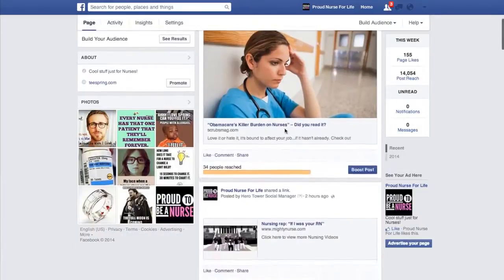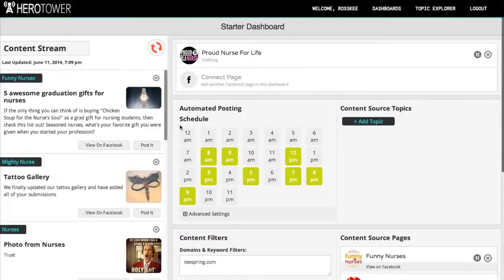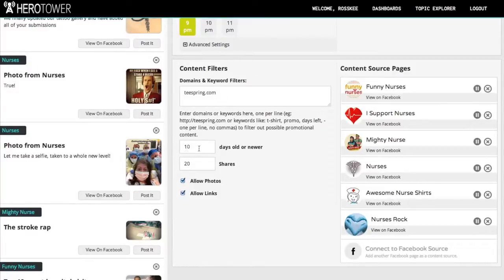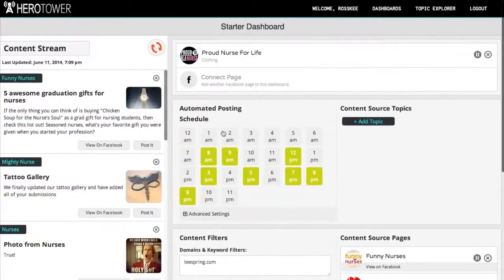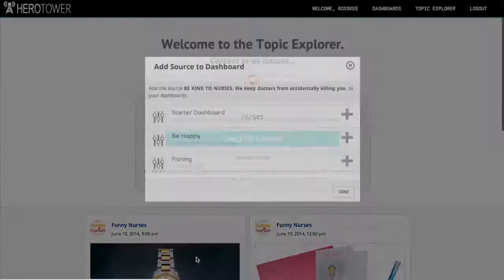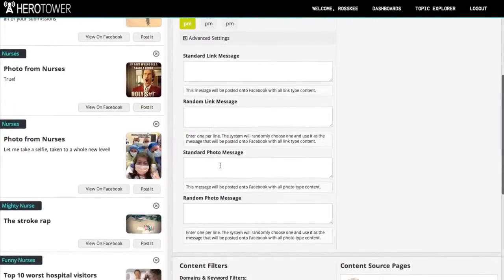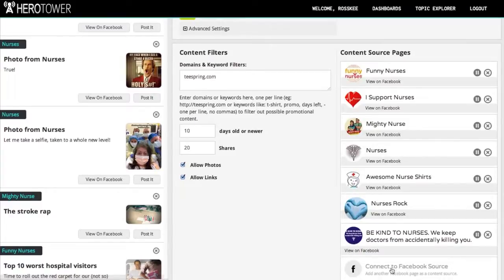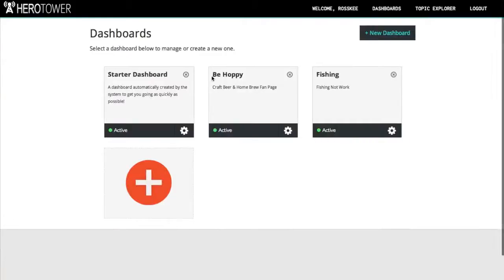Hero Tower - Hero Tower Software Review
for more info about Hero Tower Software!

The Hero Tower is a social media management software that enables users to automatically post curated content to their Fanpages.  You simply enter your parameters and keywords, and the software will pull quality content related to your niche. This Hero Tower software will help enable you to position yourself as an expert in any niche.  Also, since this is a social media management software, you will be able to post content and manage all your Niche Fanpages from one single interface.

Also, the software has a cool monetization feature, which will enable you to setup interstitial ads to promote your offers on other peoples content.  You can easily rotate the ads, to promote as many offers as you want.

Hero Tower inside:

1  Power Packed Value

    No Tech Degree Needed - Click, Click, Click, Setup!You can be logged in, connected to your Facebook account and having premium, highly engaging content flowing to it on auto-pilot in under 5 minutes.
    The Best Content in Your Niche (Automatically) -Hero Tower uses a special content grading algorithm to find only the highest quality content in your niche (proven by engagement factors) and then delivers that content straight to your page.
    Easy to Monetize Your Fan Pages -Easily set up interstitial ads to show your offers on other people's content -- and rotate as many offers as you like!

2 Hero Tower Features

    Manage All of Your Facebook Pages from One Place -Dashboards allow you to create and manage as many of your Facebook pages as you like and post to multiple Facebook pages at the same time.
    Advanced Automation -Content filtering by type, engagement, keywords, message randomization, auto-hashtagging and many more features that allow you to generate perfectly natural content on auto-pilot!& many more features your subscriber will go crazy over...